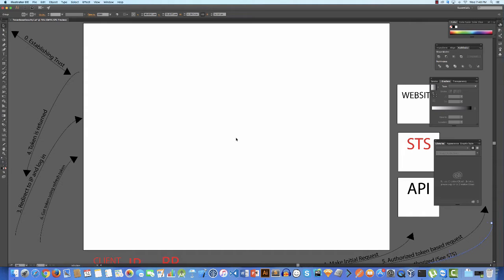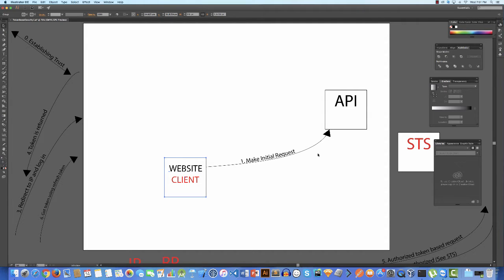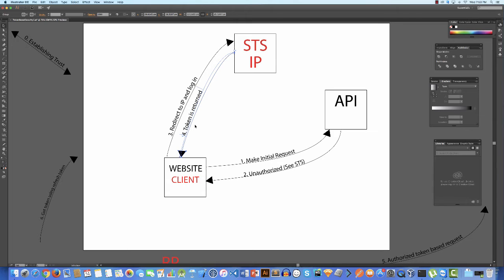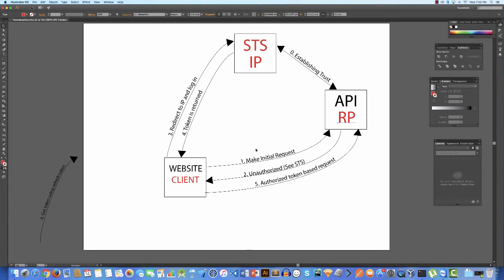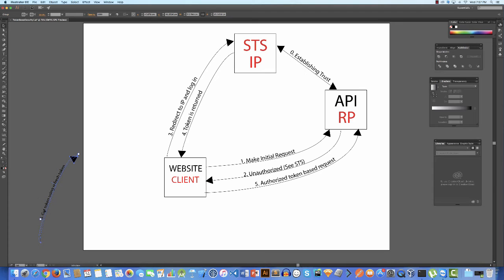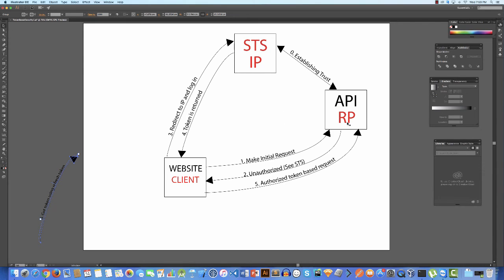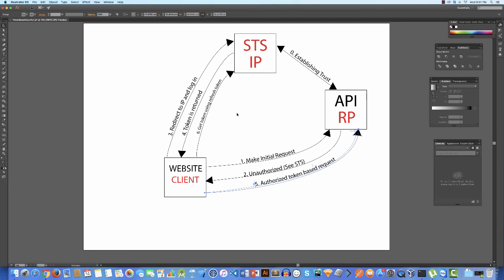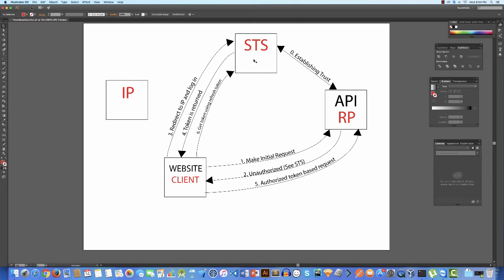Token Based Security - The overall flow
In this video I cover the overall flow of how token based security works. This is just a high level overview and does not focus on implementation.

We look at what a Security Token Service is, as well as Identity Providers and how they tie into the generation of tokens. We also look at refresh tokens and how they help limit the amount of damage a hacker can do to your API.

If anyone is interested in another video I can show how this is implemented using .NET and Web API.